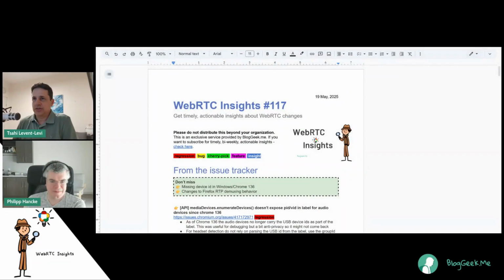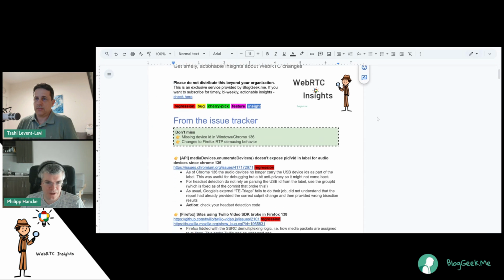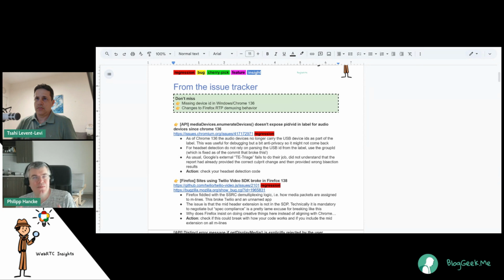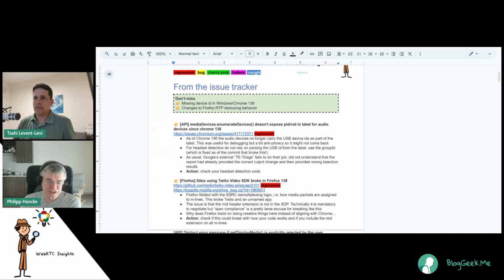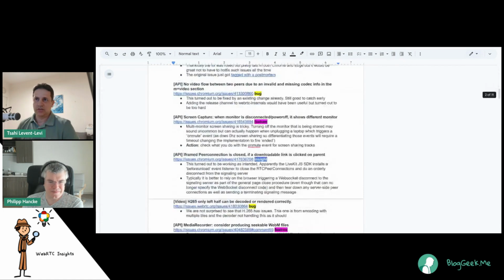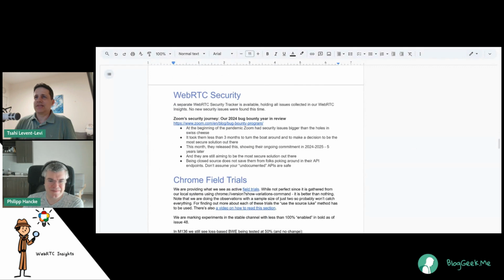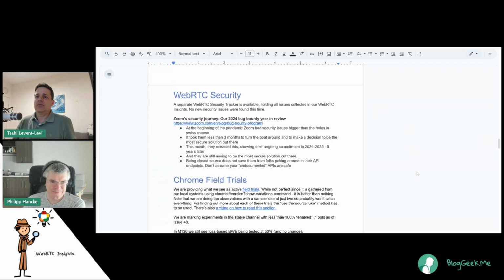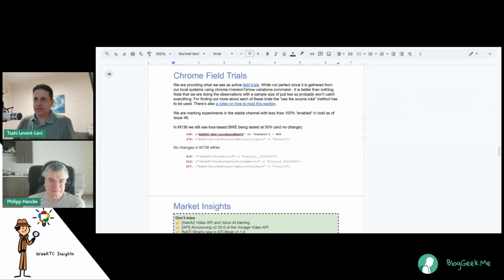WebRTC Insights: Reading the issue tracker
We deliver our insights for WebRTC in the newsletter every two weeks.

In this video, we explain the different parts of the issue tracker, along with how to read and use it.